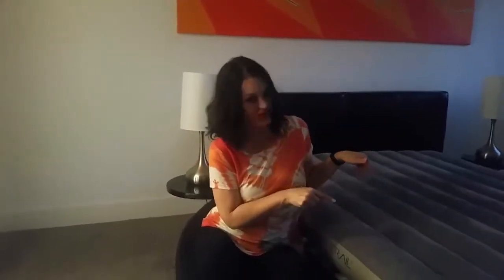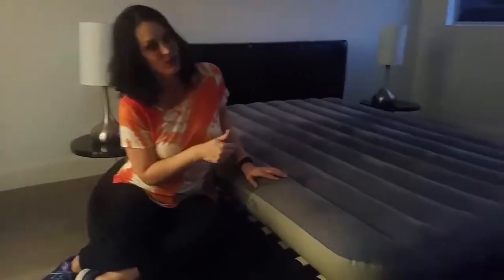Staging tip use an air mattress on your bed